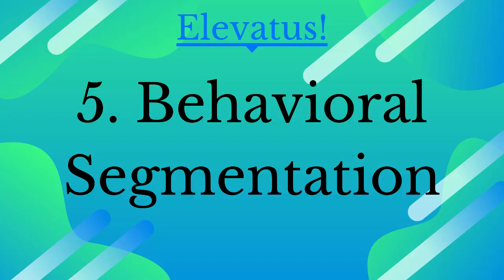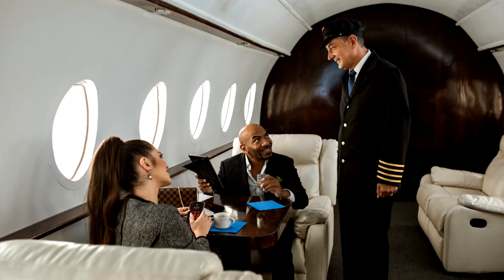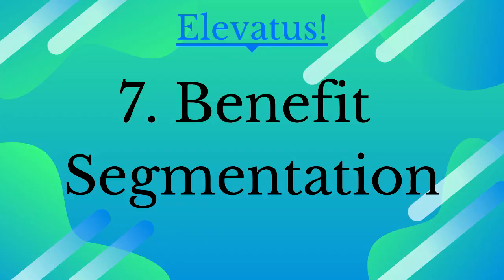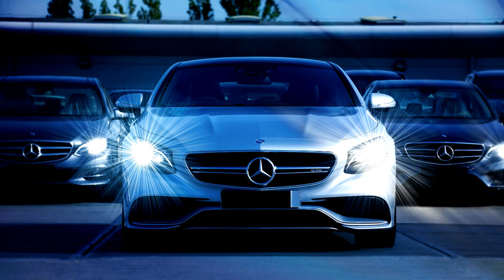8 Types of Market Segmentation With Examples: Basis of Dividing Consumers to Target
Basis of consumer segmentation and how to divide consumers to target in the market. segmentation. Types of market segmentation with examples examples

Dr Catherine Ngahu talks about how to use the types of market segmentation to divide target consumers and stay competitive in today’s business environment. The current market  is marked by great differences  in consumer segment desires, behaviour, and lifestyles.

Using suitable examples, and recent developments, this video shows the benefits of various bases of market segmentation and how, you can use them to get an edge in the market place. To be profitable in this dynamic market, you need to leverage the bases of market segmentation to discover attractive opportunities in the market.

In this video, the bases of segmentation are defined as factors that you can use, to cluster target customers, into smaller groups, of people who have similar characteristics or needs. You can then use a single marketing strategy, to serve the segments because of the similarities of the customers therein.
You can do this through product differentiation, packaging, unique styling; promotional appeal, and distribution channels. This approach leads to significant increase in sales, which more than offsets, the costs of segmentation.

Some of the bases of segmentation discussed include demographic, geographic behavioural segmentation, and social cultural segmentation among others. Hybrid segmentation, geo-demographic etc
00:00 The strategy of market segmentation
02:02 Demographic segmentation and limitations
04:56 Geographic segmentation with examples
06:17 Psychographic segmentation and examples
08:00 Social Cultural segmentation  with examples
09:20 Behavioural segmentation and examples
10:28 Use situation segmentation and examples
11:11 Benefit segmentation strategy
12:37 Hybrid segmentation strategy